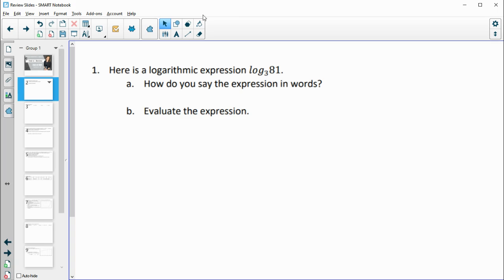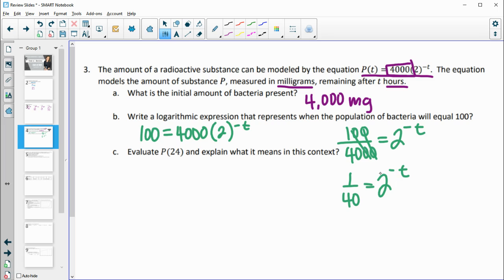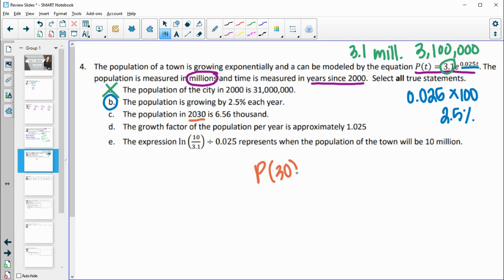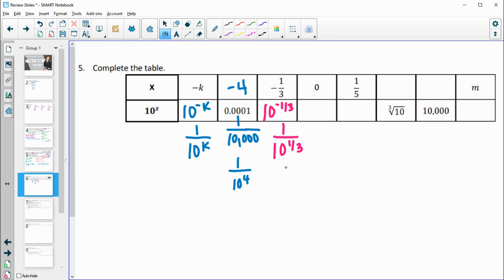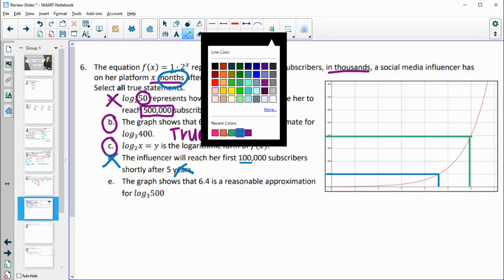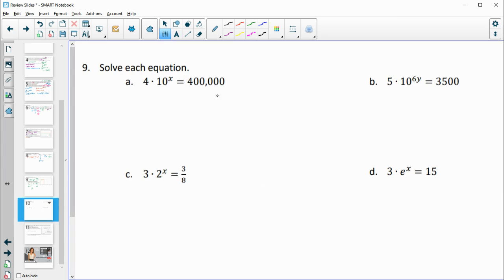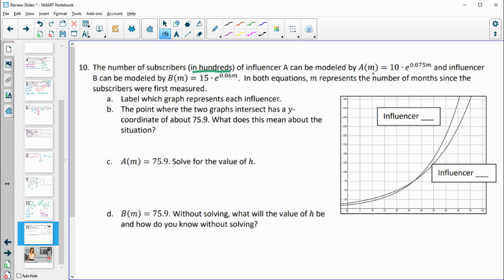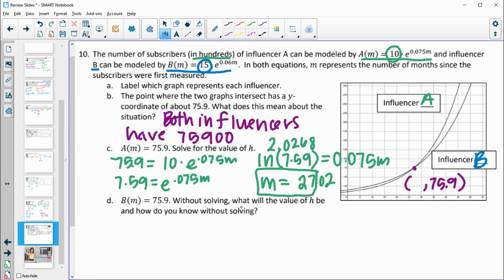End of Unit 4 Review IM® Algebra 2TM by Illustrative Mathematics®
Unit Title: Exponential Equations and Functions